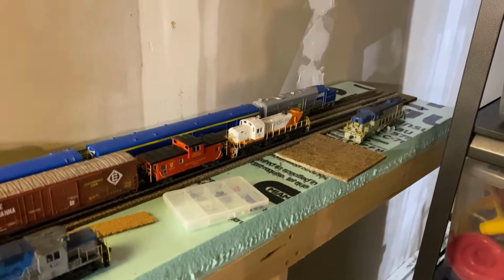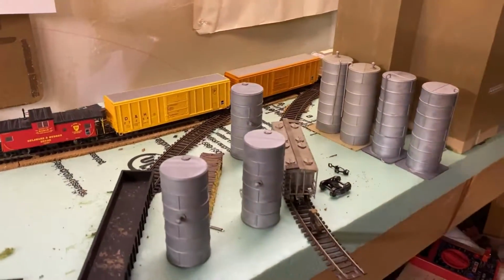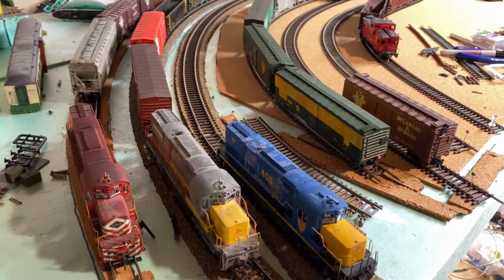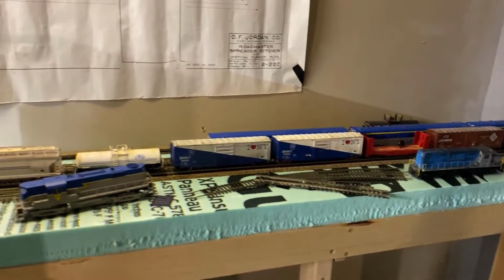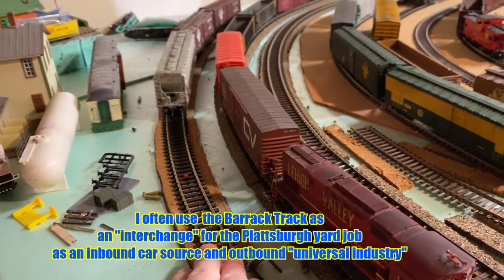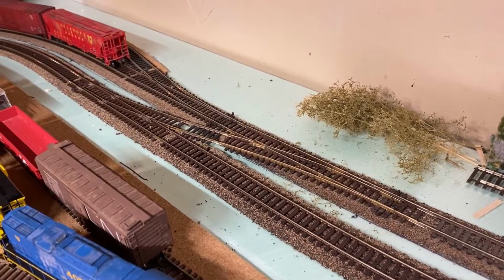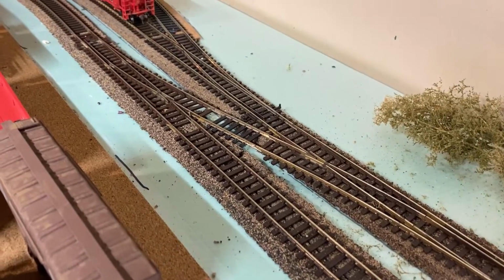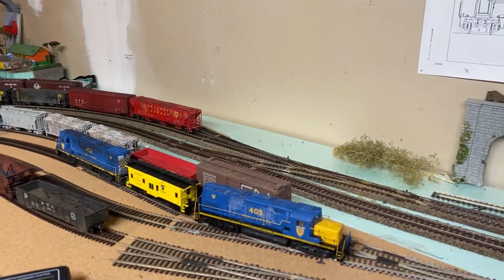End of the Line: How I OPERATE On my UNFINISHED Model Railroad!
In this layout update/operations overview video I share my tips how to operate on an unfinished model railroad including temporary staging, crossovers for yard jobs and more.

Chapters:
THE MEAT - 0:00
Run Session - 8:31